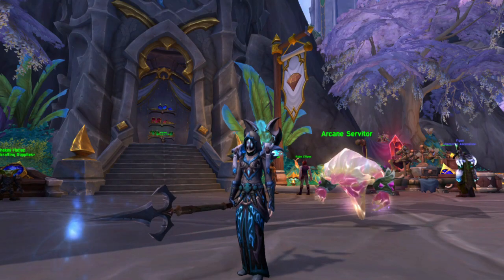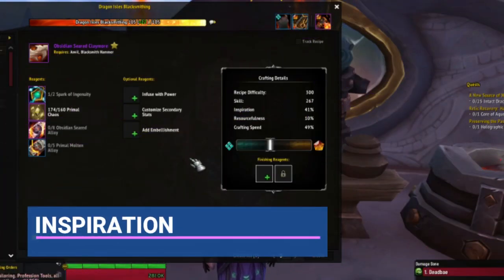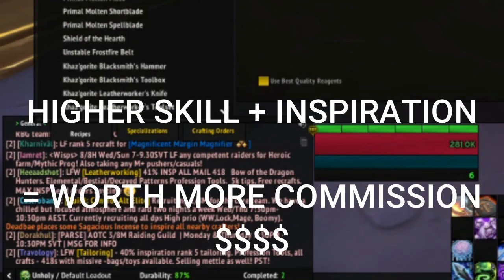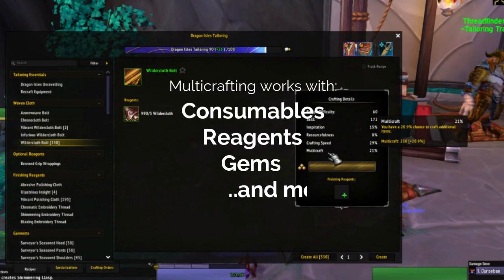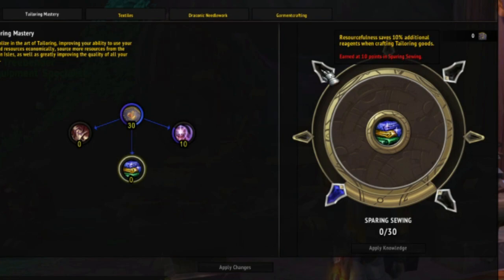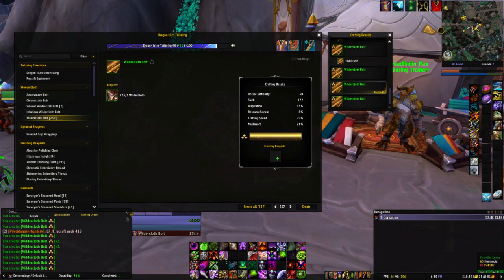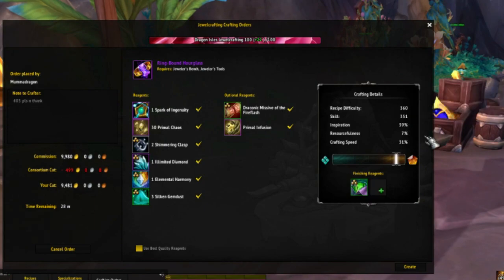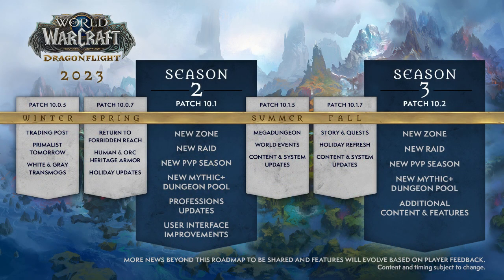How do Crafting Stats REALLY work?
Let's learn about crafting in Dragonflight! Master your fundamentals! This series will cover single topics in shorter videos, so you can learn in bite sized pieces on a timeframe that works for you :)

Episode 2 will focus on crafter stats - How they effect each kind of item, as well as the benefits for the crafter and customer, and review some real examples. This one ended up a bit longer than I planned - but it's JAM PACKED with every detail about these stats.

Got crafting questions? Leave them in the comments section below!

Timestamps:
0:00 Intro
0:40 Skill
2:50 Inspiration
5:50 Multicraft
7:54 Resourcefulness
10:05 Crafting Speed
11:03 SECRET HIDDEN STAT
13:50 Summary